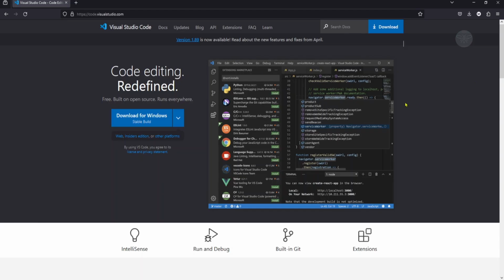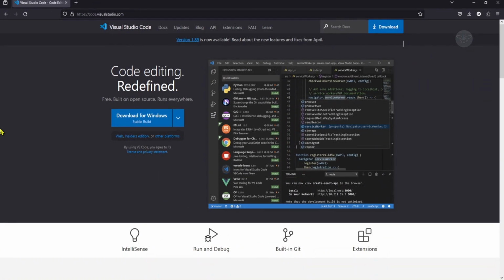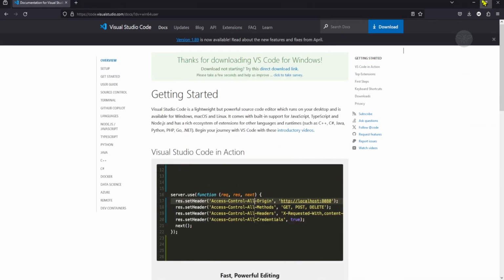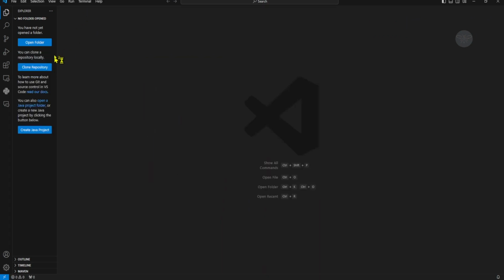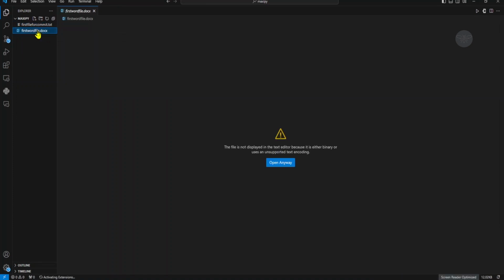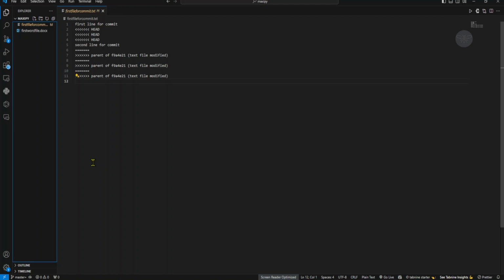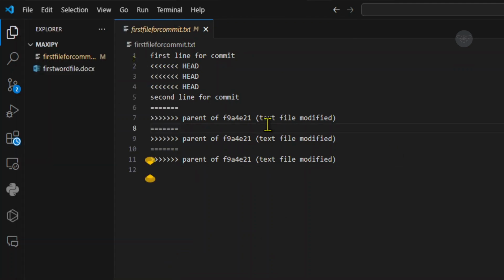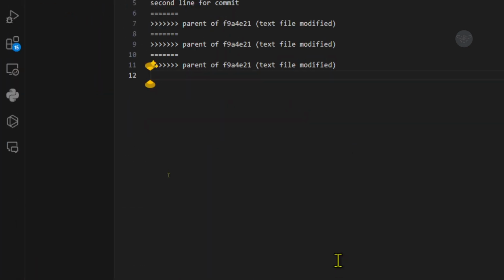#8 Why VsCode is Crucial While Using Git | Git for Dummies and Slow learners Tutorial 2024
This tutorial introduces beginners to a code editor called VsCode.

What you will learn in this episode:
1. Why VsCode is important while using Git
2. Official website to download VsCode
3. How to Download VsCode
4. Installing VsCode in a system
5. Opening a project folder in VsCode
6. Enabling AutoSave feature in VsCode

No technical terms have been used with the intention that Slow Learners, Dummies and Complete beginners can understand easily.  Help me Share widely so that it can reach the people who need it the most.